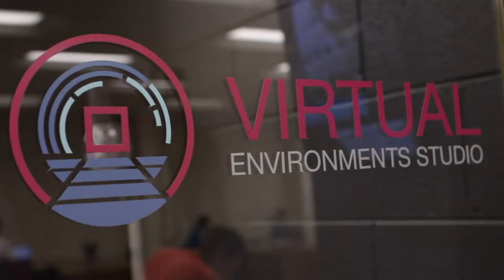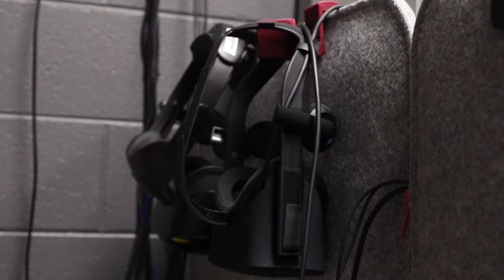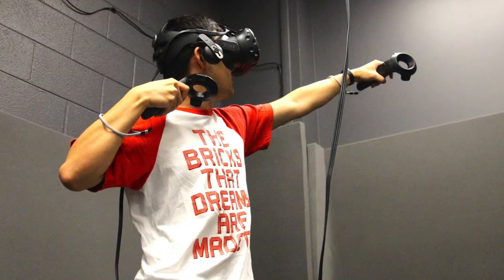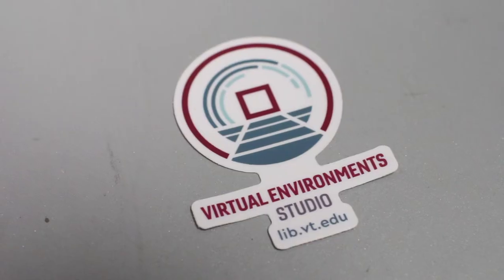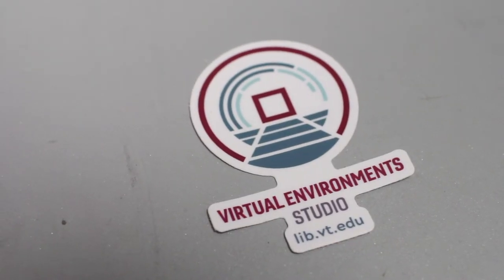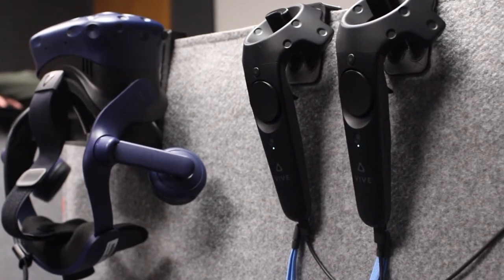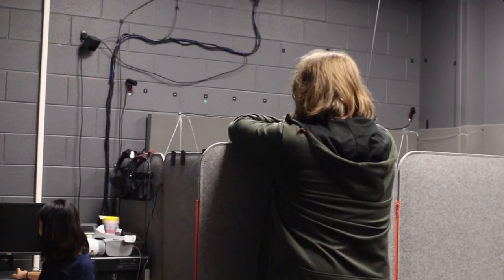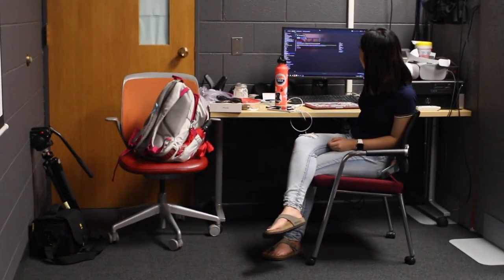Virtual Environments Studio 2019